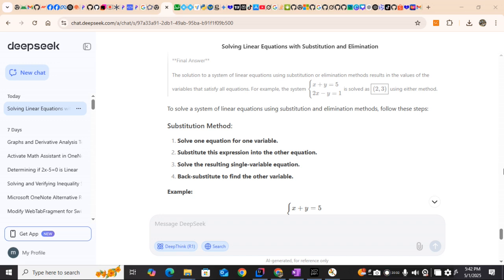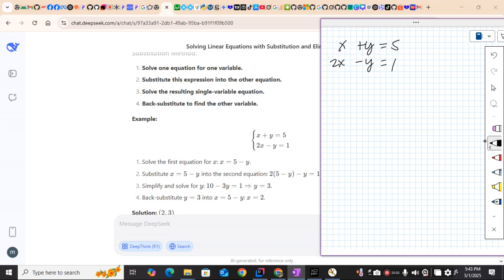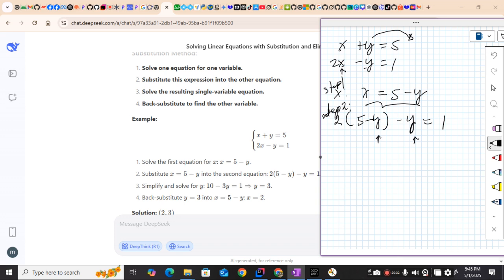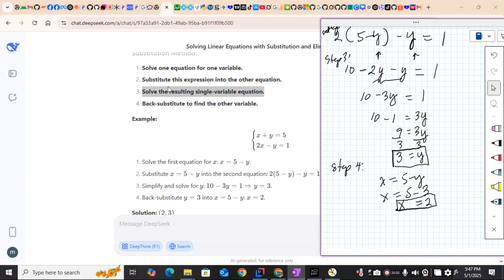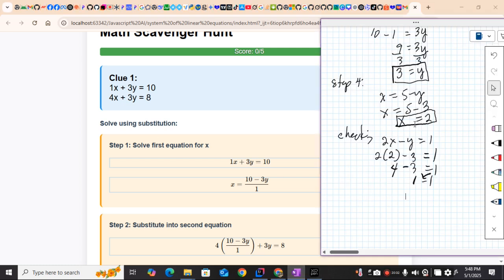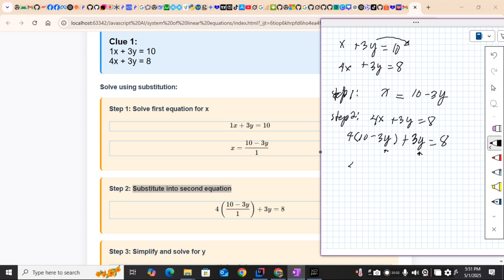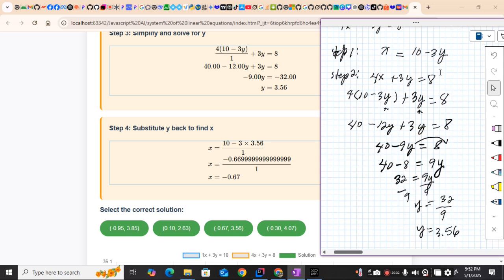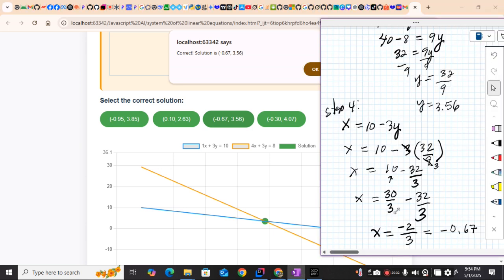Algebra for Beginners Course 4 System of Linear Equations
System of Linear Equations I